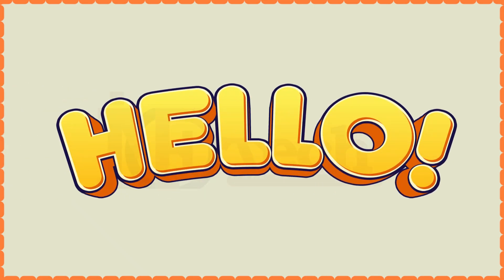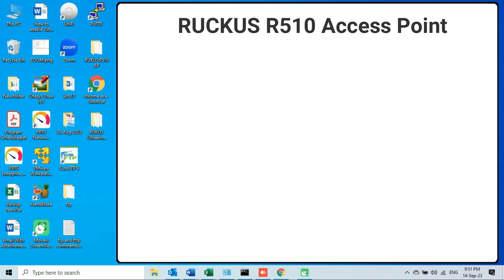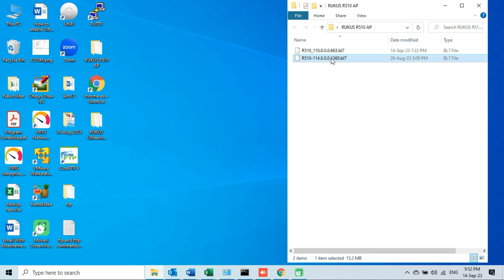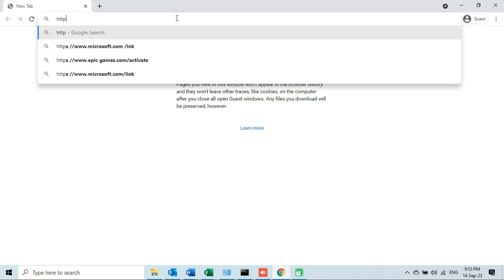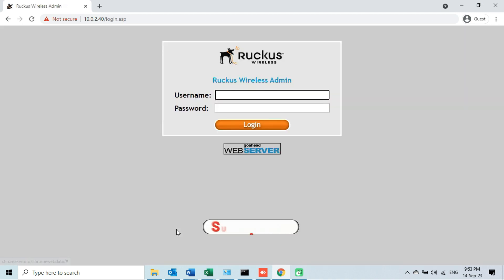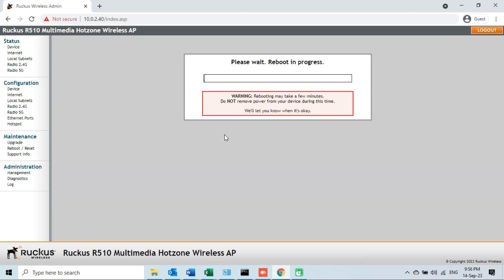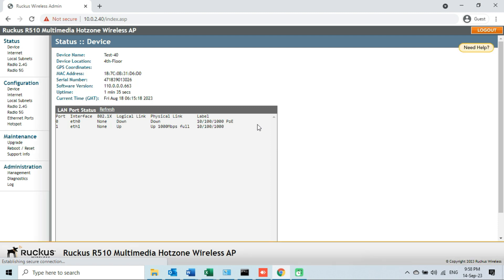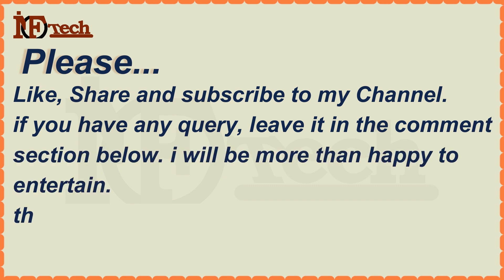How to Downgrade Firmware of RUCKUS R510 Access Point via Web Interface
00:00 Like, Share and Subscription
00:15 Introduction & Important Information
02:43 Download the Firmware File
04:00 Check the Connectivity with Network
04:51 Downgrading the Firmware

Firmware
firmware downgrade
firmware upgrade
ruckus
ruckus r510
ruckus software
ruckus tools
ruckus AP
ruckus access point
ruckus update
ruckus at home
ruckus wireless
ruckus connectivity
ruckus firmware update
download ruckus firmware
how to downgrade firmware
how to downgrade ruckus firmware
how to configure ruckus firmware
firmware update via web interface
ruckus web interface
ruckus web access
ruckus web management
ruckus firmware downgrade via web interface
ruckus firmware web management
ruckus device firmware
ruckus firmware device
update firmware